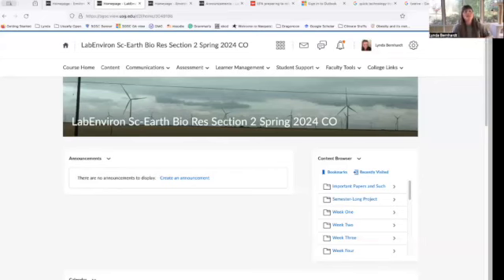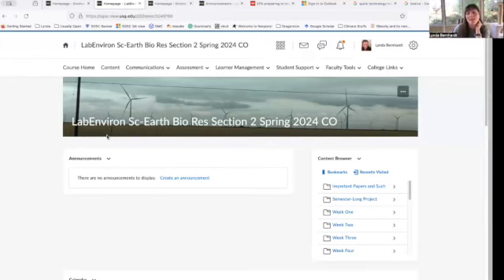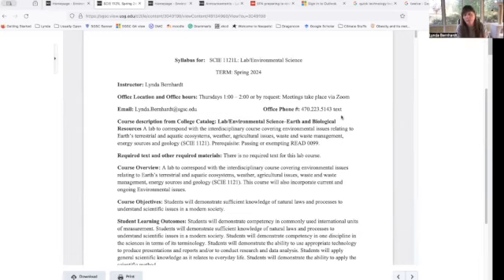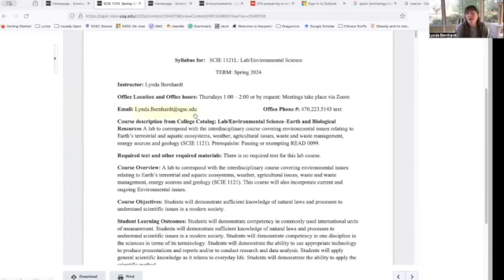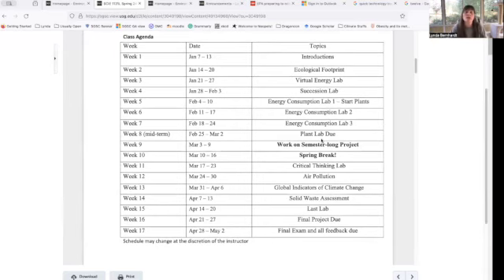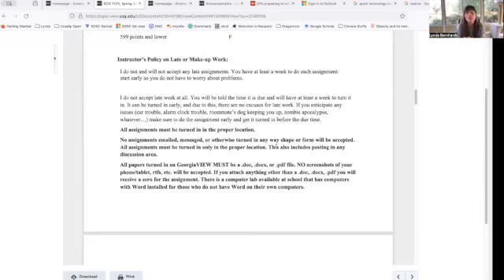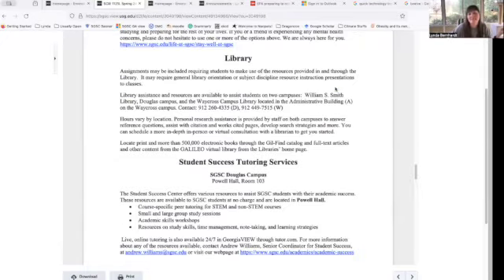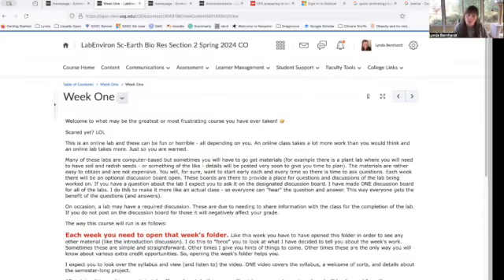SCIE1121L Welcome, Course, and Syllabus